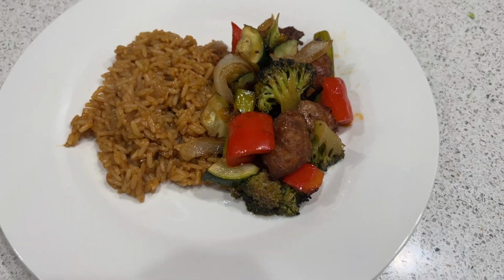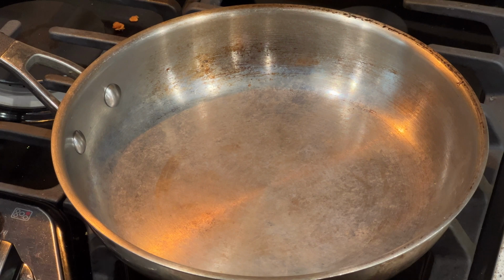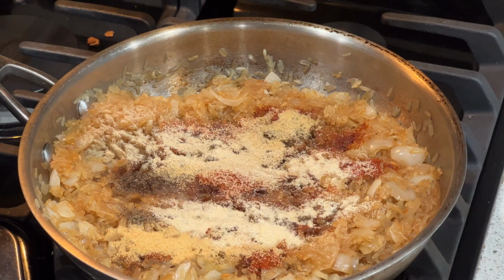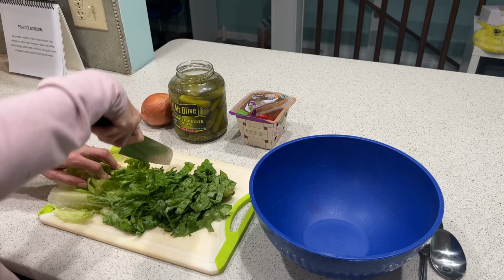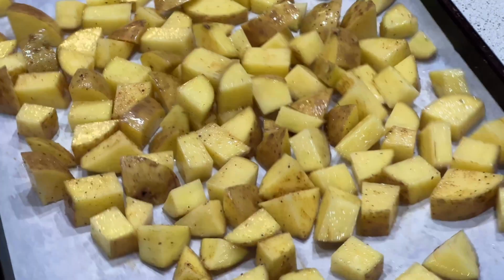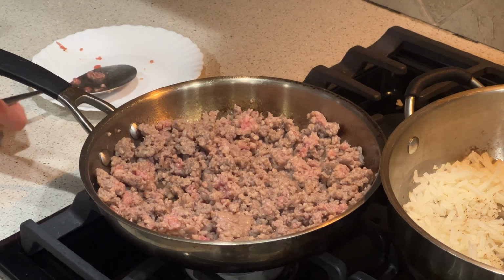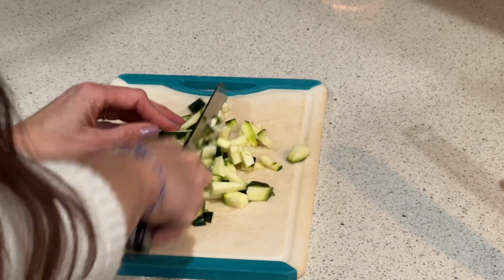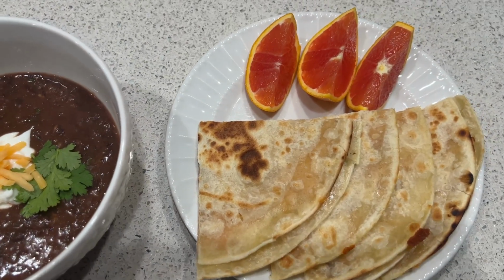EASY WEEKNIGHT FAMILY DINNERS (Gluten-free + Dairy-free Options)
Family dinner should be healthy, delicious & SIMPLE! Here are 5 easy meals to add to your rotation. All have gluten-free and dairy-free options so you don't have to worry about leaving anyone out!